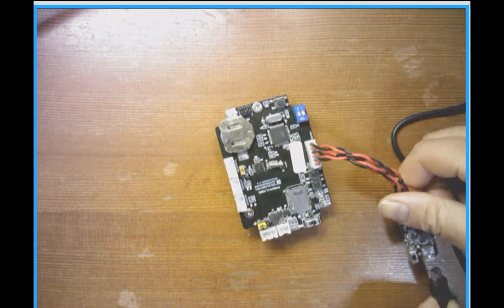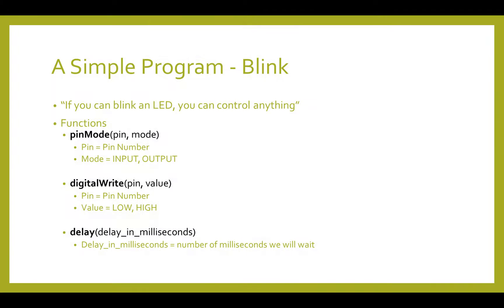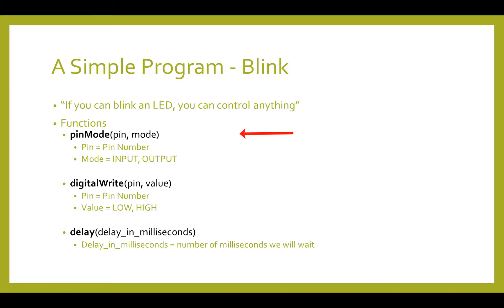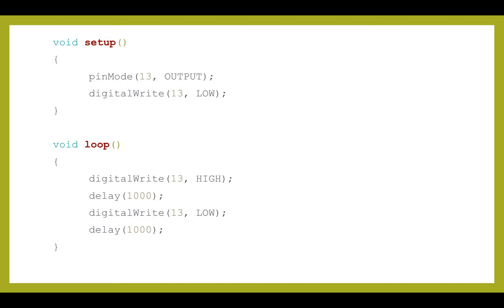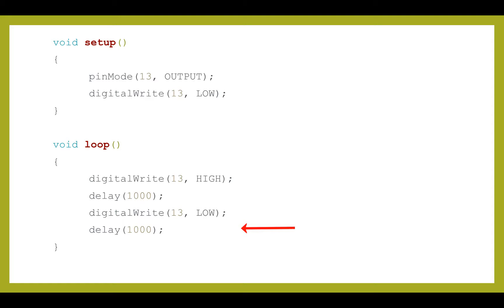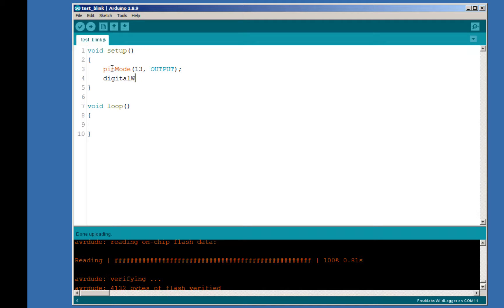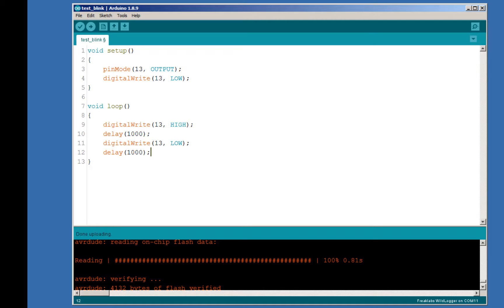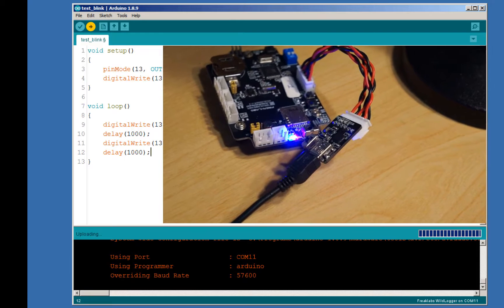Build Your Own Data Logger: Module 2.4 - Writing Our First Programs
Module 2: Setting up the Arduino IDE

In Module 2, we first describe what we mean by ‘data logger’. Then we go into detail on setting up the Arduino environment for this course. We discuss installing the WildLogger board files, and setting up drivers so we can communicate with the board. Once that’s done, we introduce the Arduino program structure, then write and upload our first program, “Hello world”.